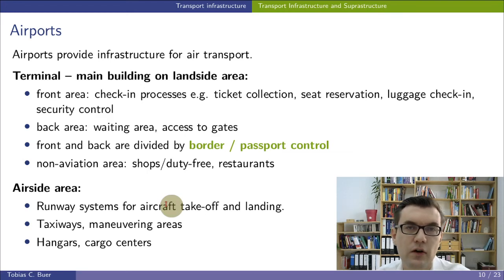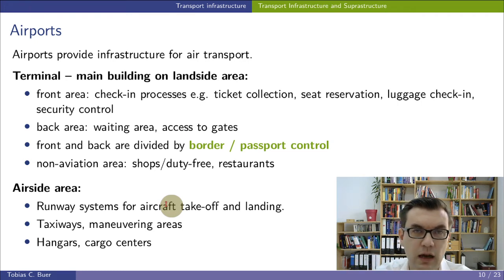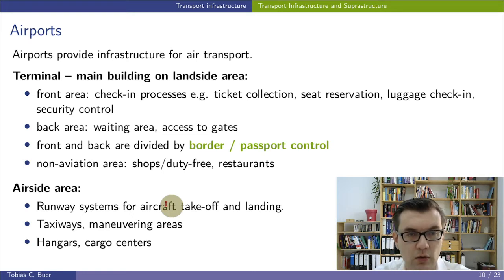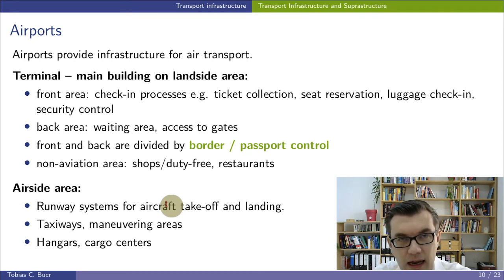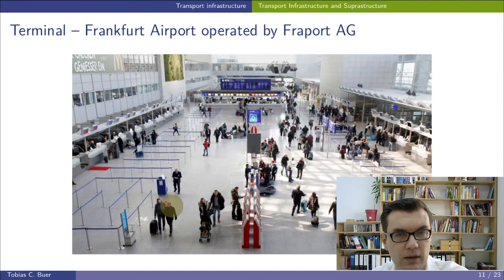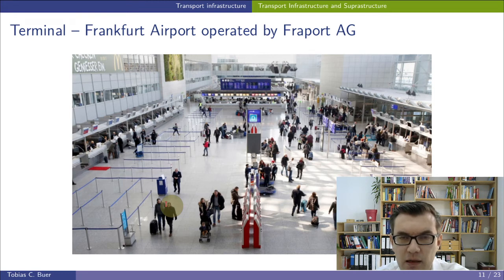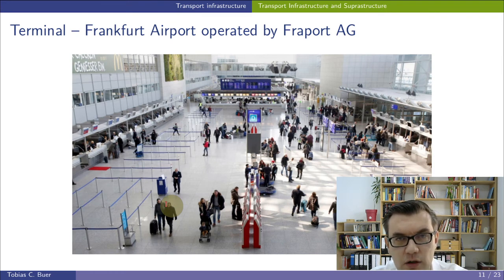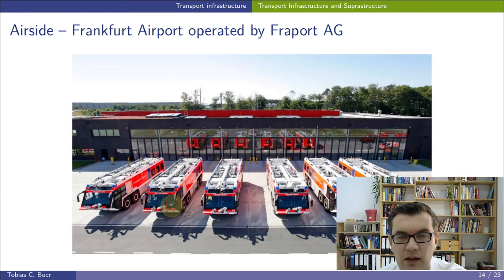PLTM 13 Transport Infrastructure - 05 Airports